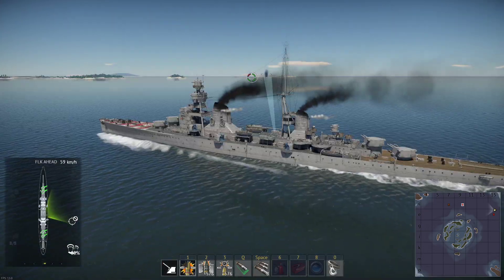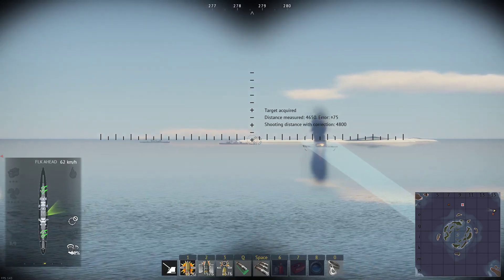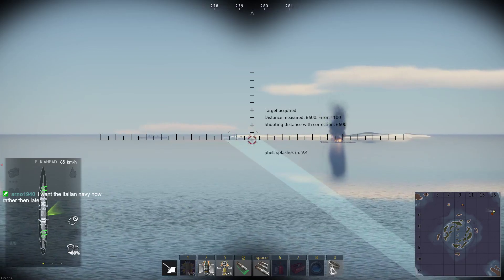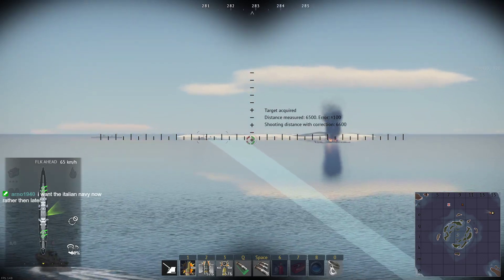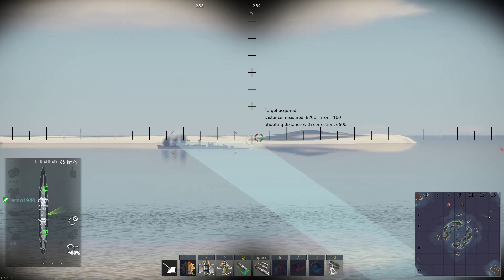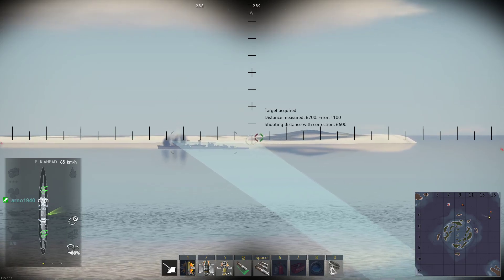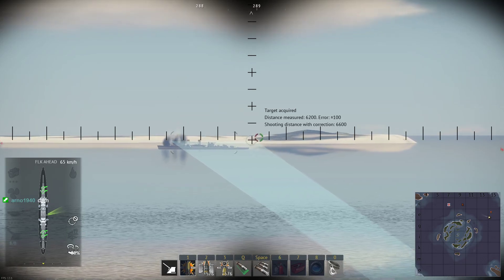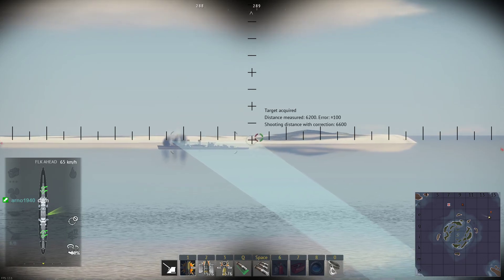New Italian Navy War Thunder Dev Server - 1.99 Sneak Peek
P 420 Sparviero, Geniere, Attilio Regolo, MS-15  See what is coming soon in War Thunder

The Mirage IIIC is the first production version of one of the most famous French jet fighter families of the Cold War. Representing the bleeding edge of aviation technology at the time, the highly anticipated Mirage IIIC is finally arriving in War Thunder with the major update, becoming the new crowning jewel of the French aviation tree!